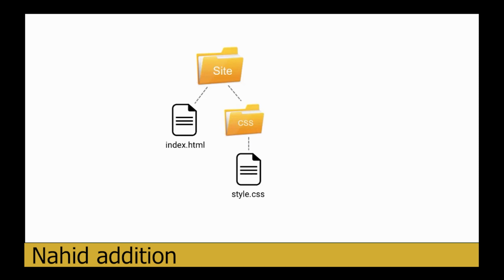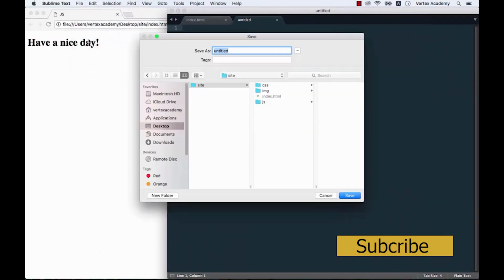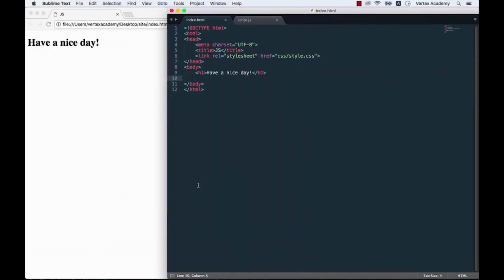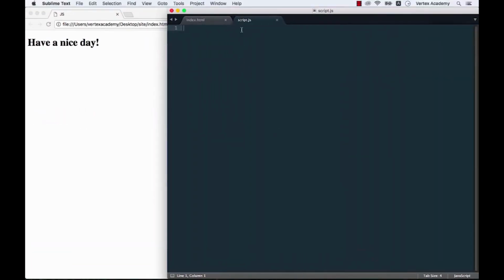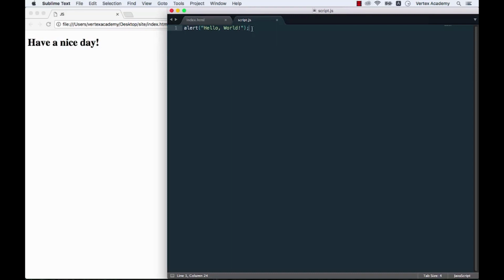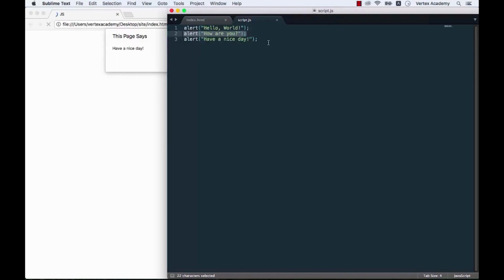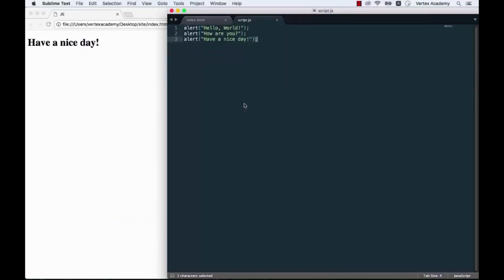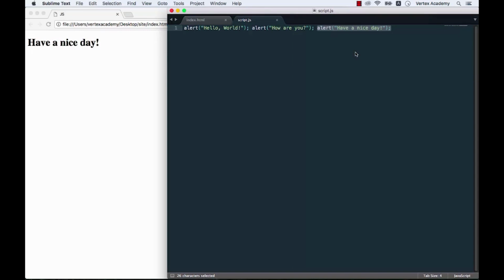How to add JavaScript | tutorial | part 2 | 2023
How to add JavaScript on a web page. This tutorial will teach you the types of ways to connect JS in an HTML file.